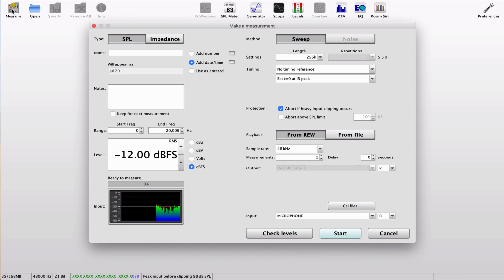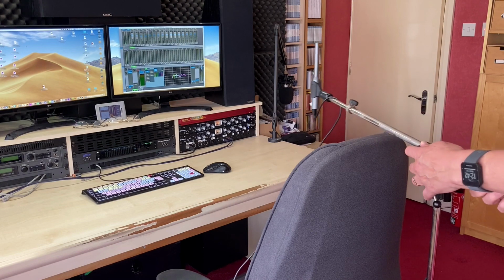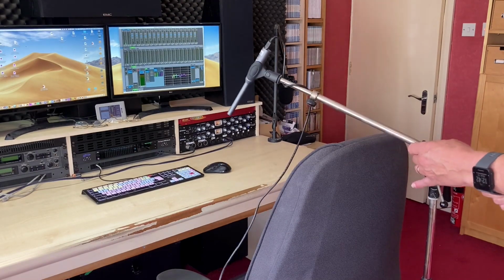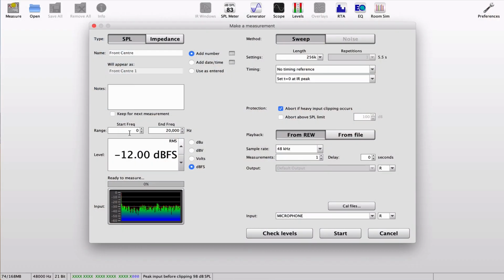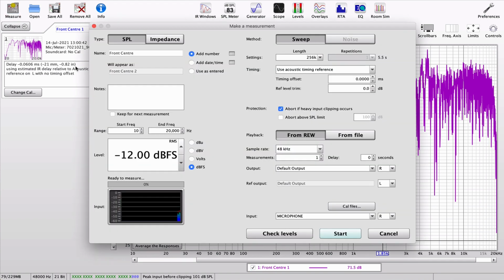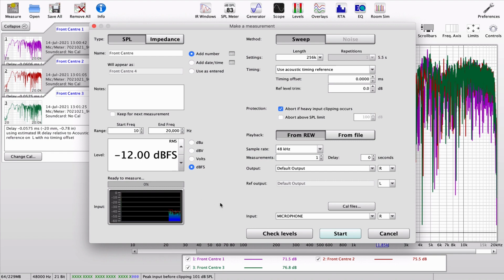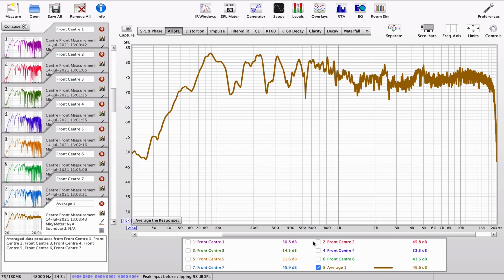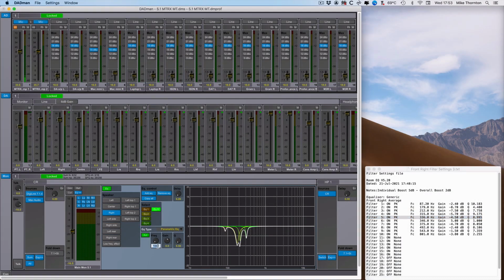How To Analyse Your Room And Speakers Using Room EQ Wizard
Ever since DAD released the SPQ card for their AX32 and then with the version for the Avid MTRX and now with the smaller version built into the MTRX Studio, users need to be able to analyse their speakers and room, and somehow transfer the results onto the SPQ card using the DADman software.

This is part of a series of 3 tutorials and articles that you can find on the main Production Expert showing how this can be achieved using the free Room EQ Wizard software, a low-cost USB measurement mic, and most importantly, how to transfer the measurements to the SPQ card.

In this free video tutorial, Mike Thornton shows how to use the free Room EQ Wizard software to analyse your speakers and room and then be able to EQ your monitoring chain.